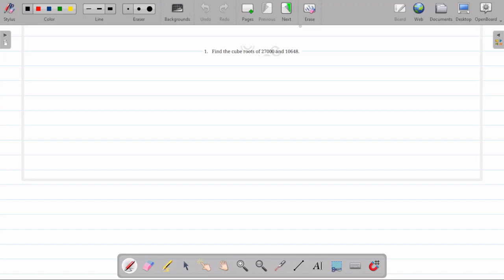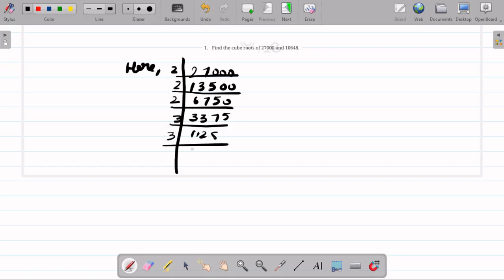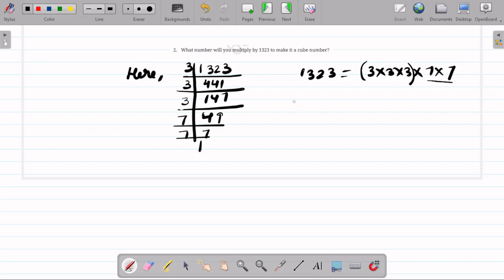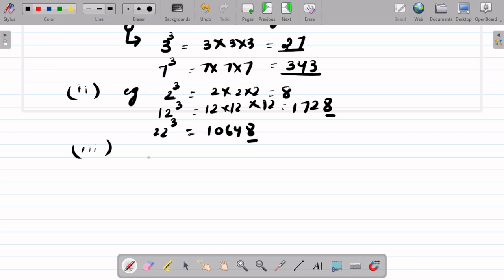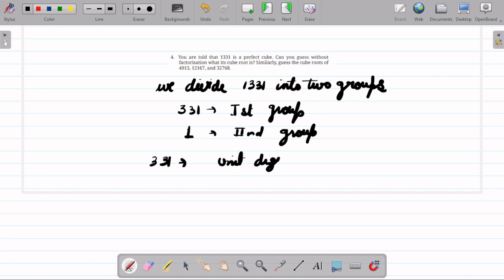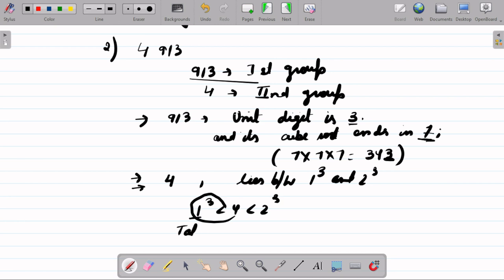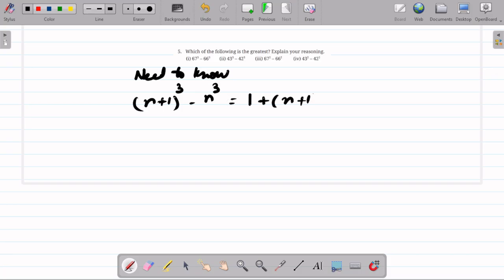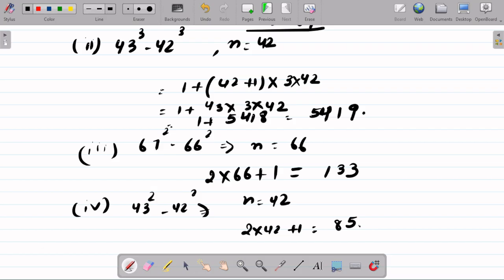Video 2 of CH-2 Ganita Prakash Class 8 Mathematics Chapter-1 (A square and a cube) Figure it out-2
Welcome to School Maths Simplified! In this video, we start Class 8 Maths – Chapter 1: A Square and a Cube from the Ganita Prakash textbook.

In this lesson, students will learn:
✔ What are cube numbers
✔ Relationship between squares and cubes
✔ Easy tricks to understand squares and cubes
✔ Clear explanations with examples for better understanding

This video is specially designed for Class 8 students to make maths simple and interesting. Perfect for CBSE and other school boards.